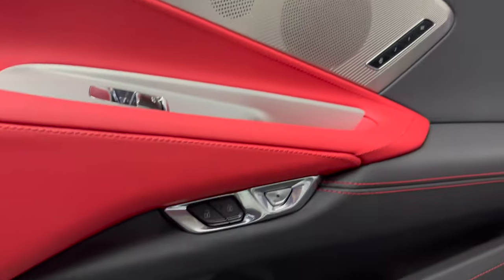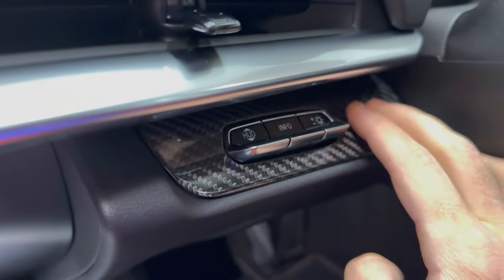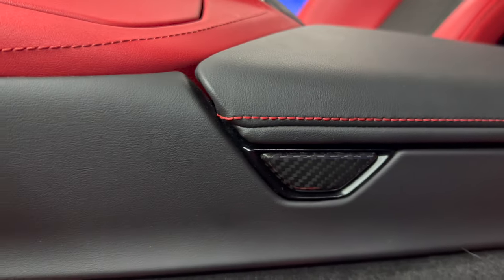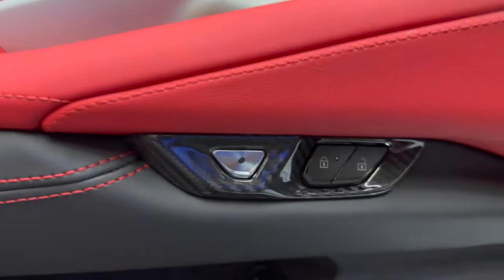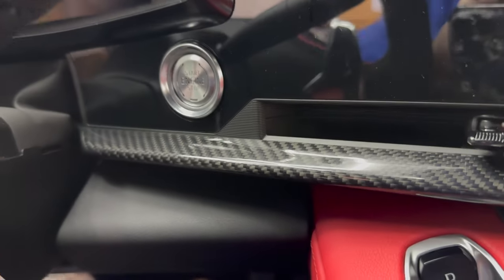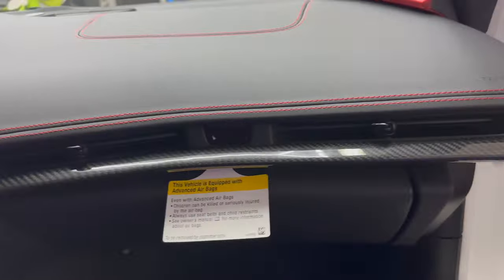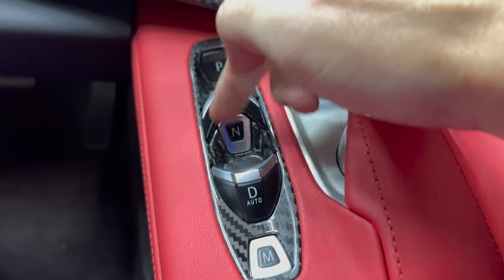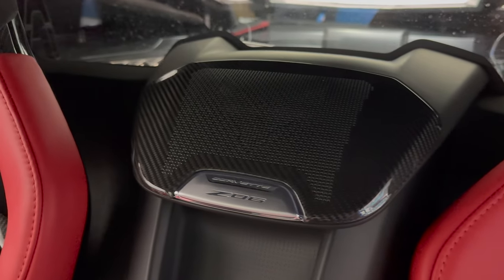C8 Corvette Z06 Real Carbon Fiber Interior Mods by Next-Gen Speed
▶ C8Interior.com